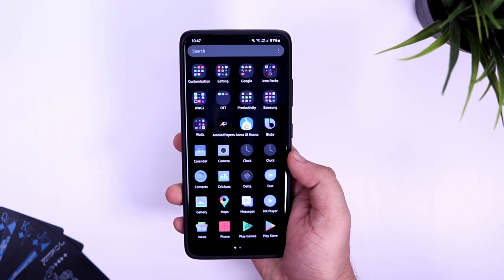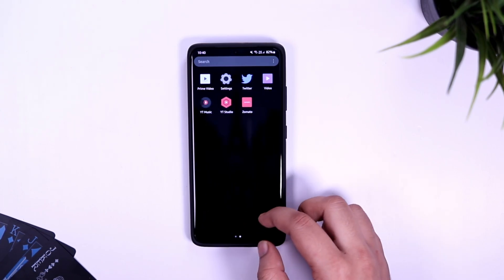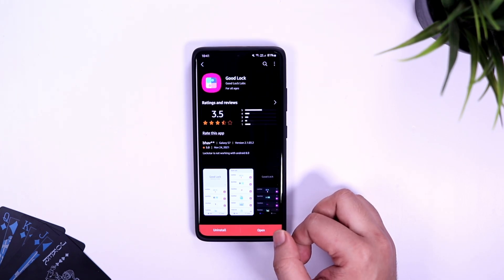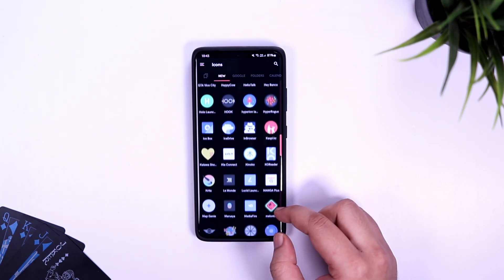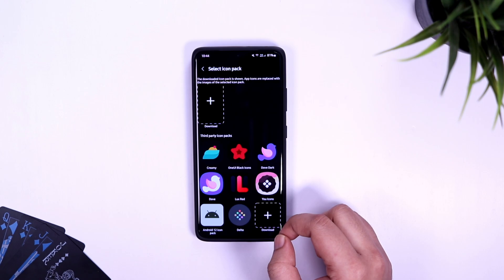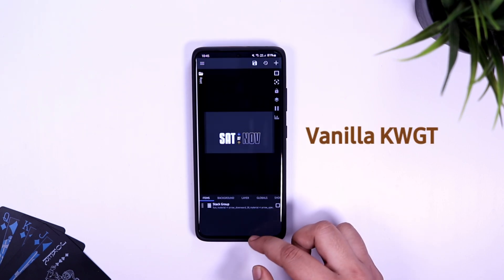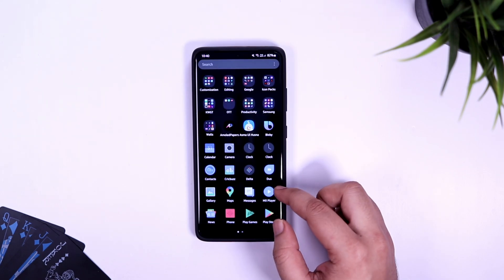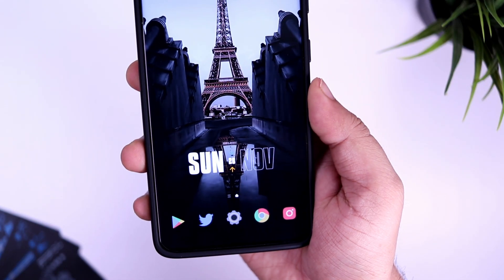One UI 4.0 - How To Customize Your Samsung Like A PRO!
In this video, I will be showing you How You can customize your samsung device like a PRO. With One UI 4.0, Samsung has added some cool features that will help you customizing your samsung device and take it to the next level.